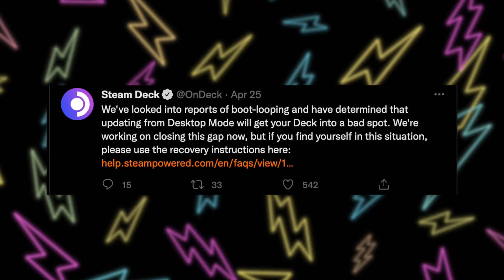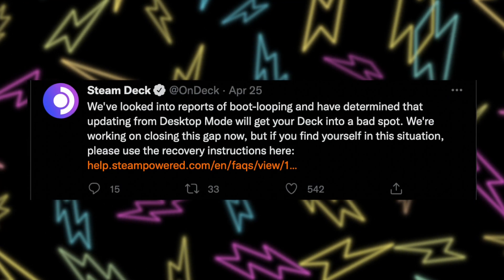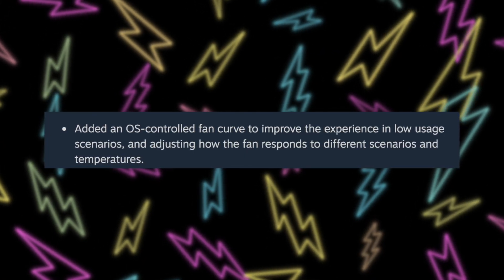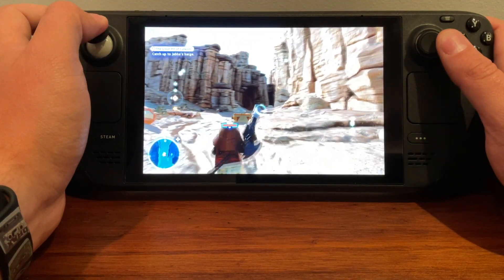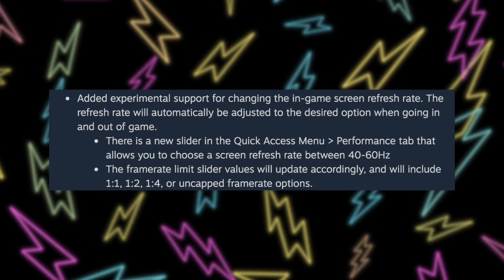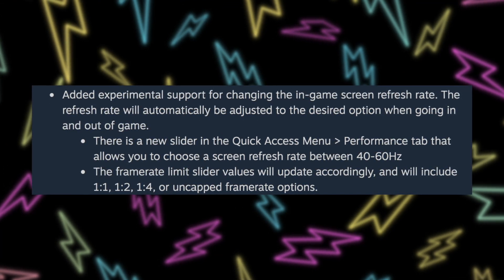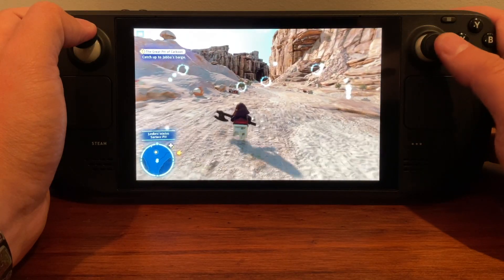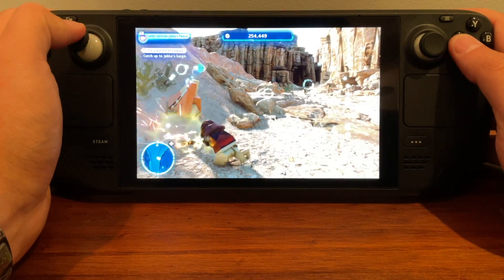ANOTHER Steam Deck Update with a massive graphics improvement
The SteamOS 3.2 Beta is here and it brings refresh rate switching!

► Video Light

Notes:
Hello! We've just shipped an update to SteamOS for Steam Deck in the beta channel. This update includes a new OS-controlled fan curve, support for changing in-game screen refresh rate, and more.
his update is in the SteamOS beta channel, and still undergoing testing and tweaking. Please opt-in if you'd like to try it out and provide feedback.